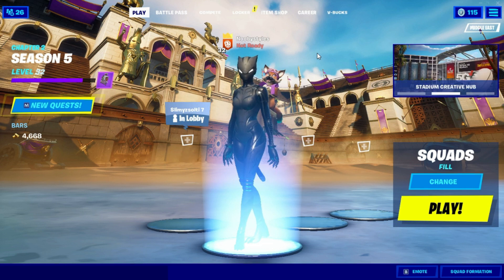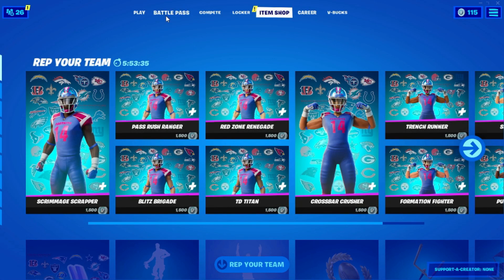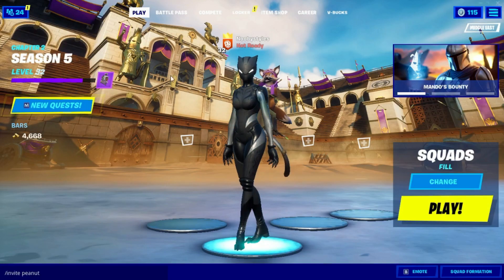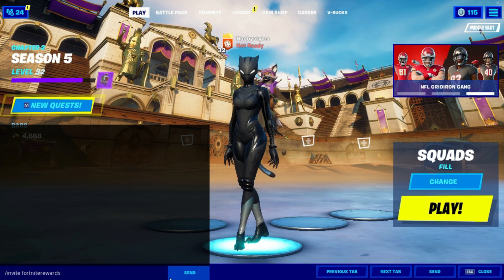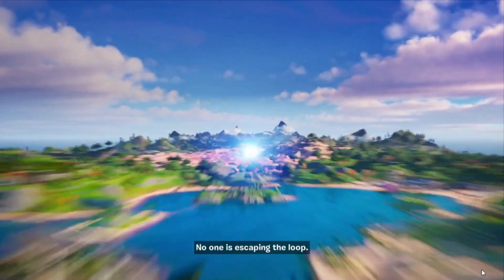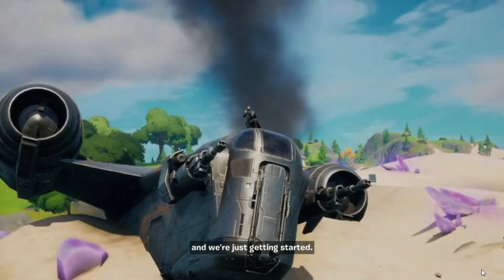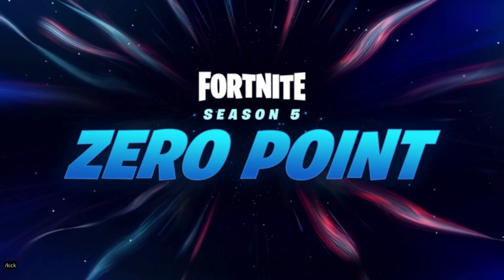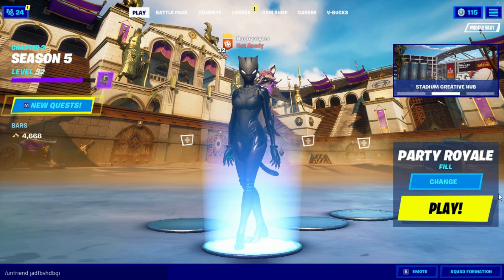How To Get Fall Guys Skins For Free In Fortnite! (Free Skins Glitch)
What's up guys, In todays video im going to show you guys How To Get Fall Guys Skins For Free In Fortnite! (Free Skin Glitch).  I’m gonna be showing you Guys Fortnite Chapter 2 season 5 2021 January or fortnite season 5 FALLGUYS Skin chapter 2 and Fortnite season 5 FallGuys Skin chapter 2 is Fortnite Chapter 2 season 5 And is very soon and I show how to get skin on Ps4 Xbox one Xbox 1 pc Nintendo switch and FallGuys Skin Mobile iOS & Android And FallGuys skin Fortnite outfit FallGuys gameplay is cool and Fortnite live event is soon and Fortnite in Fortnite battle royale has Battle royale and Fortnite event is Fortnite update and Fortnite season 5 chapter 2 is before Fortnite season 5 and brand new today FallGuys fortnite is Female FallGuys skin Fortnite or FallGuys and even FallGuys outfit Fortnite and Fortnite Female FallGuys the Chicken is a cool new Fortnite FallGuys skin from the brand new Free Fortnite FallGuys Skin cup for Free Fortnite tournament and Free FallGuys Fortnite is From Fortnite FallGuys new Skin And Fall Guys Fortnite has Fall Guys skin Fortnite Fall Guys Skin and Fortnite Fall Guys skin has Free Fortnite hat and Free gaming hardware fortnite that’s brand New and Swag hat Fortnite is cool! Hopefully you enjoyed this video! Fall Guys skins Fortnite are on the same day! Free fortnite! Fortnite skins! New Fortnite free rewards reward! Bundle! Pack set! Fortnite banned on mobile! Gameplay Fall Guys Skin release date to Fortnite item shop Fall Guys Skin is soon! Season 6 Fortnite is soon!

             2. Like the video

I hope you guys have a good day!